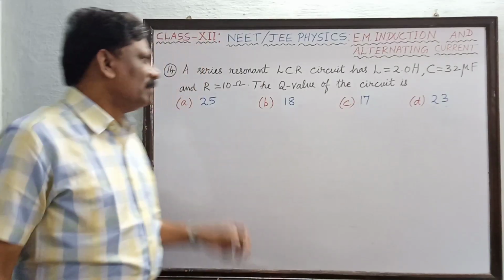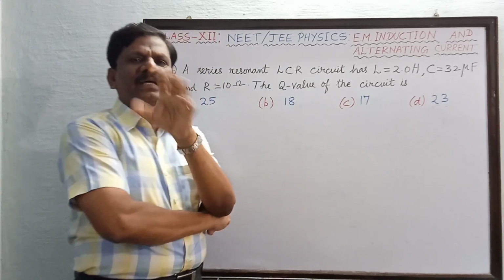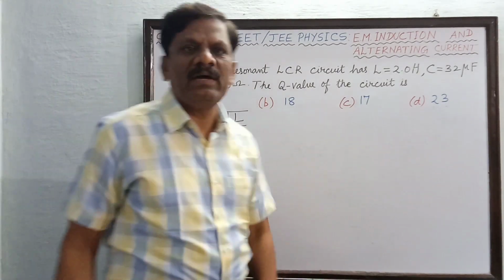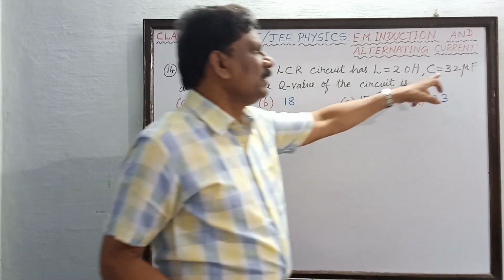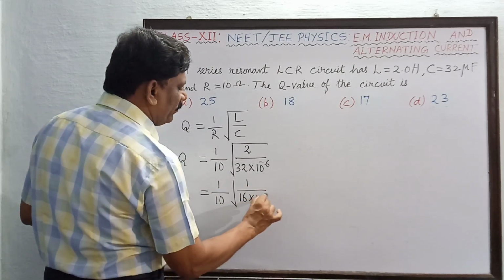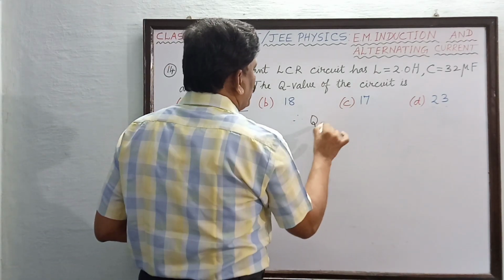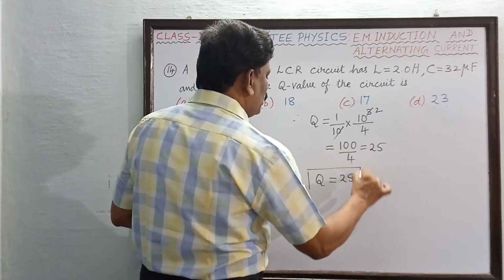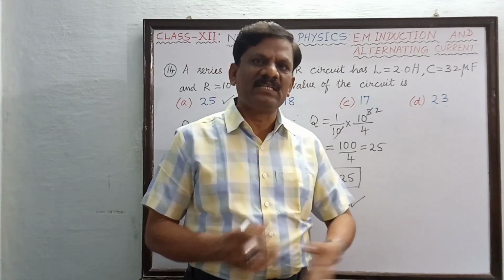CLASS-XII: PHYSICS: E.M INDUCTION AND ALTERNATING CURRENT: PROBLEM-14